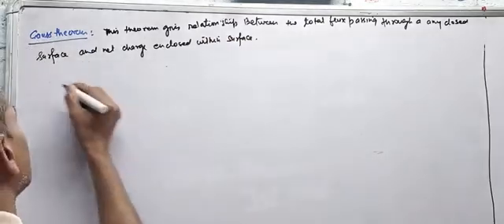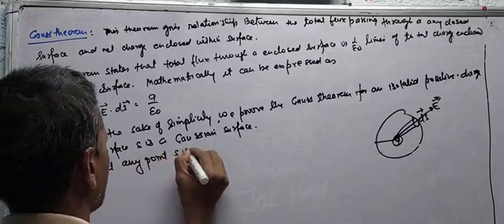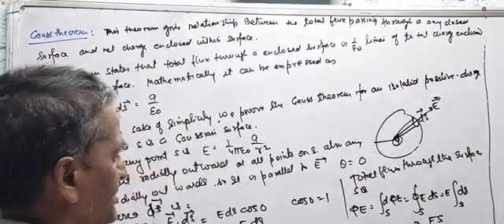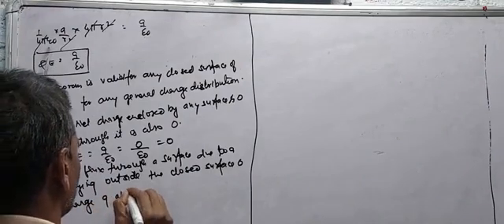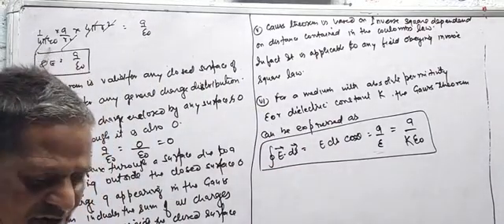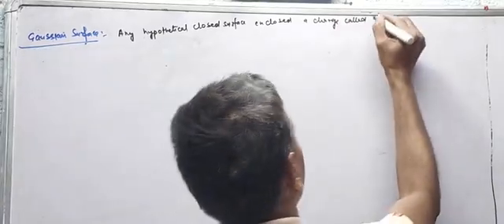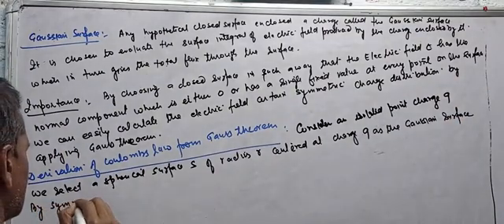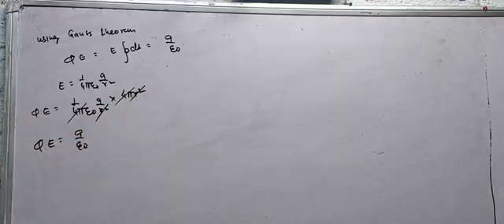Class12th Physics Ele tric Flux for NEET BY DrYPSingh